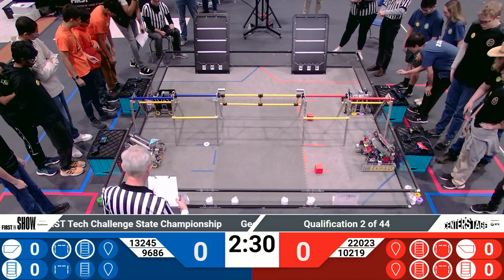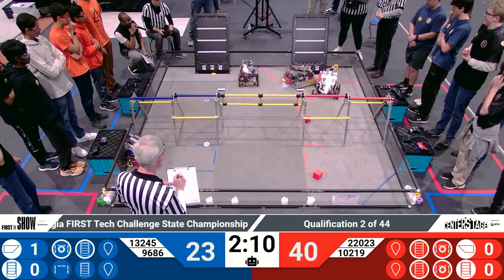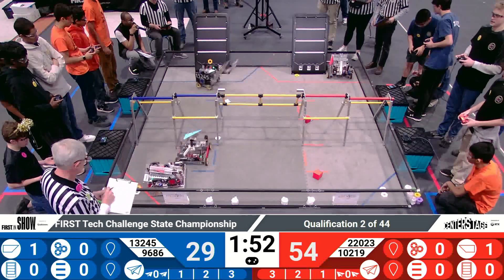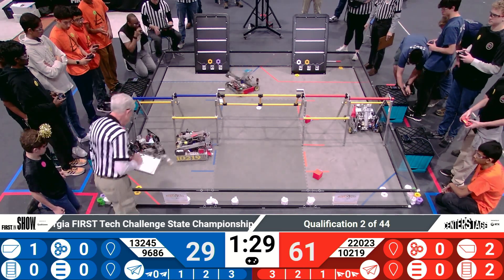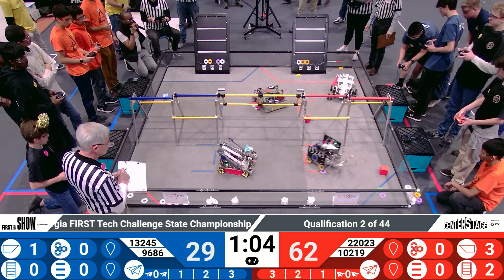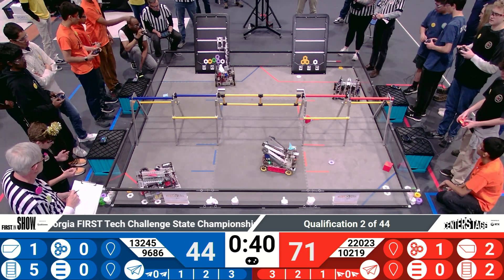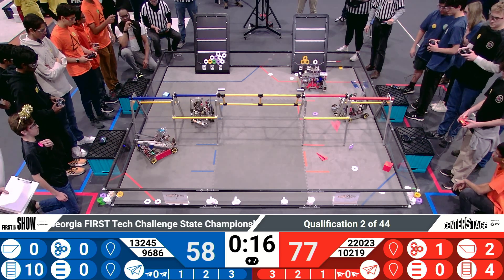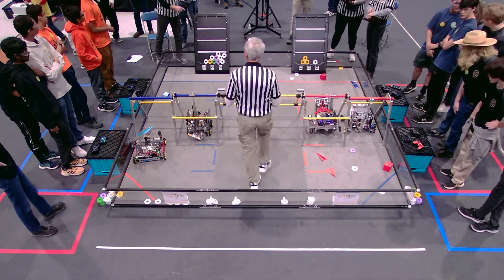Qualification Match 2 - 2024 GA FTC State Championship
Footage of the 2024 GA FTC State Championship Event is courtesy of GeorgiaFIRST A/V Team.